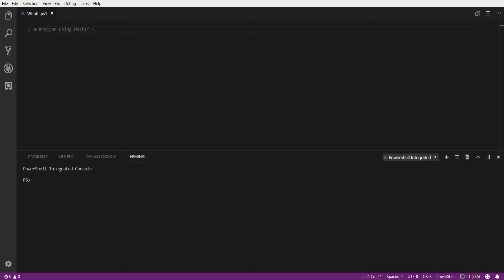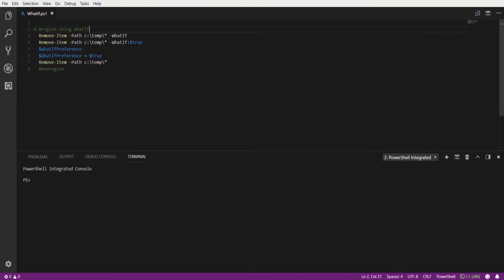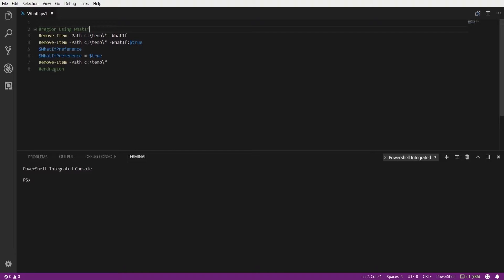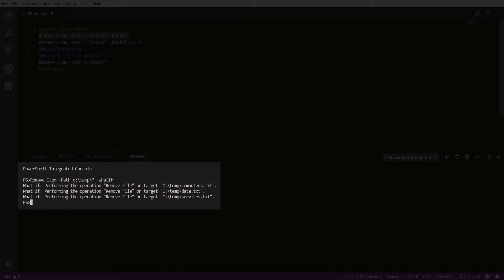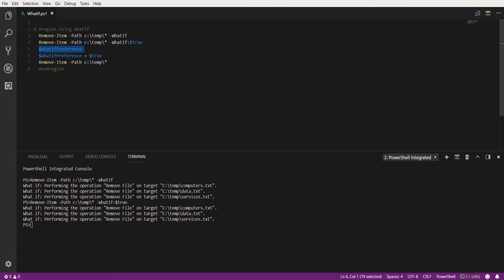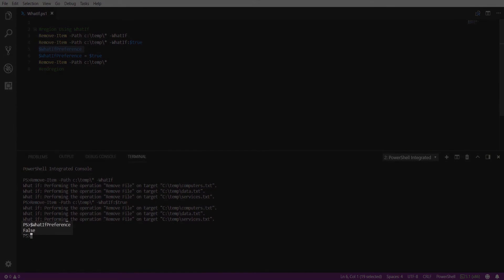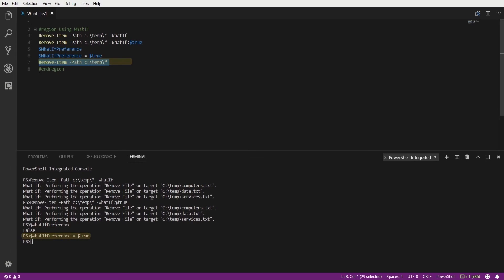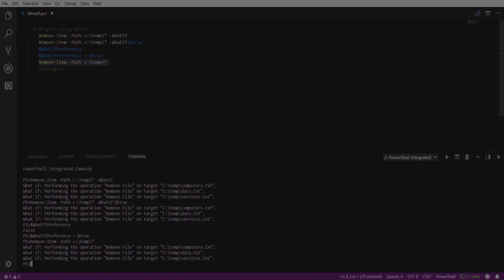How To Safely Test Your PowerShell Scripts By Using The Whatif Parameter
All of this talk about testing with Pester and now using the WhatIf parameter in PowerShell? While I'm out actually getting stuff done, Jason is over here being all careful and testing code first with the WhatIf parameter. Knock yourself out, Jason. While you're doing that, I'm going to get things done. I might crash a few servers in the meantime but..meh..collateral damage.